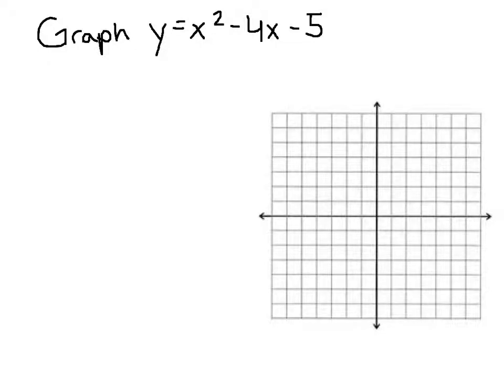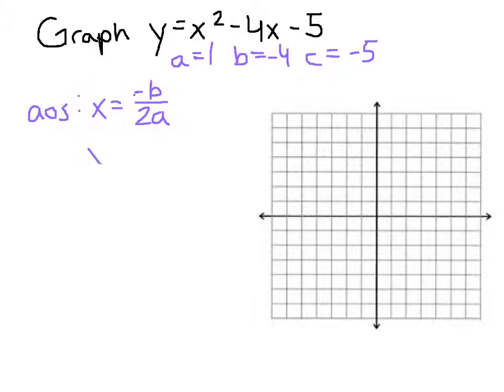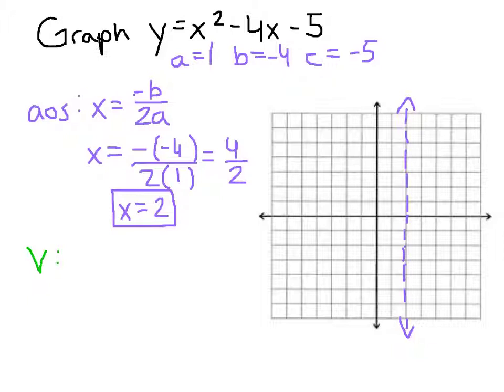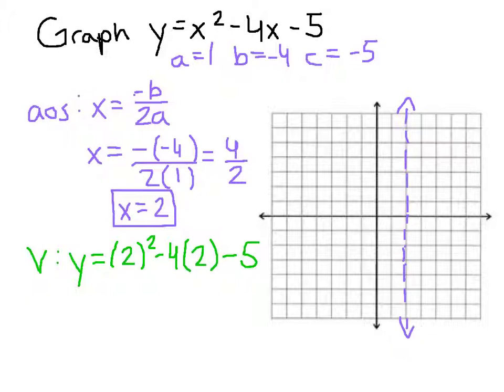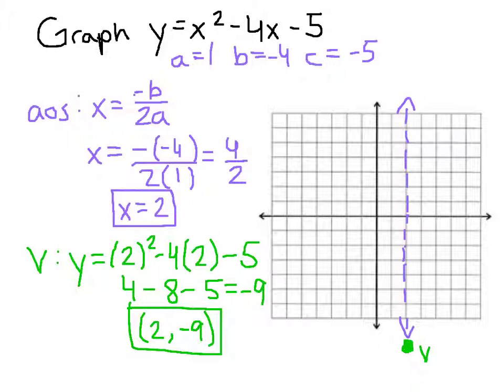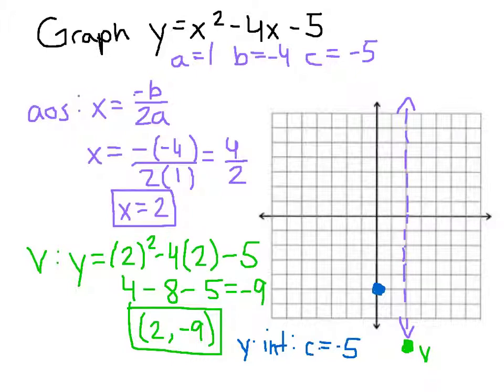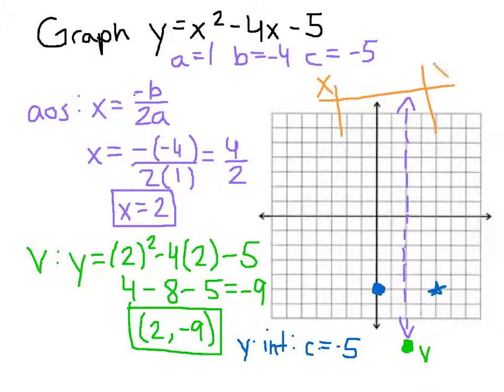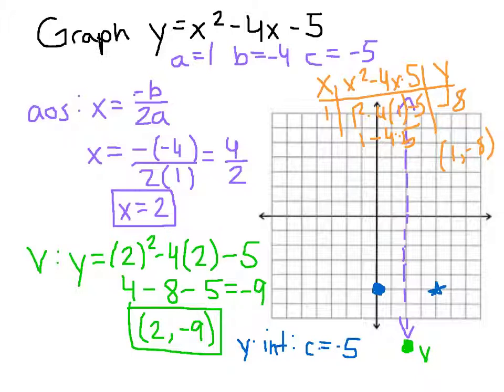Graph a Quadratic Equation (example 1)